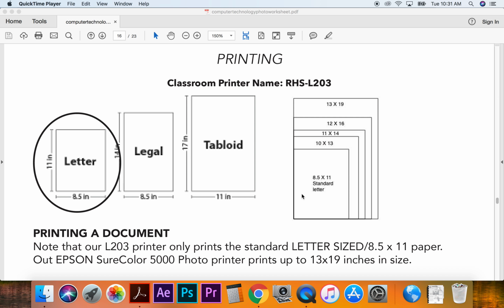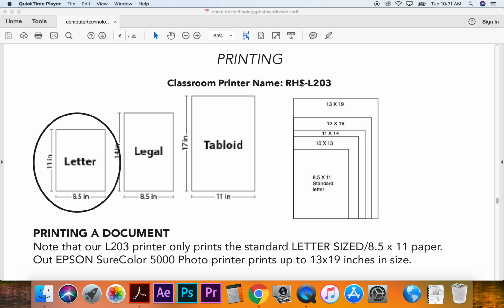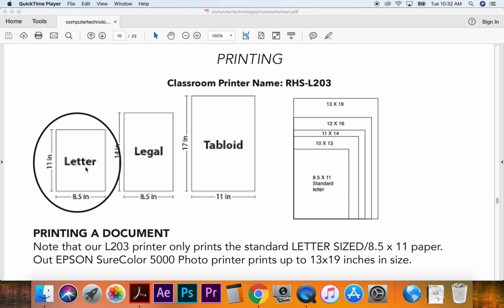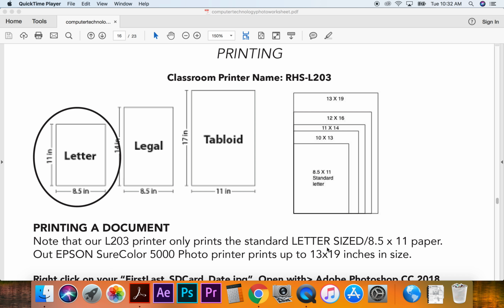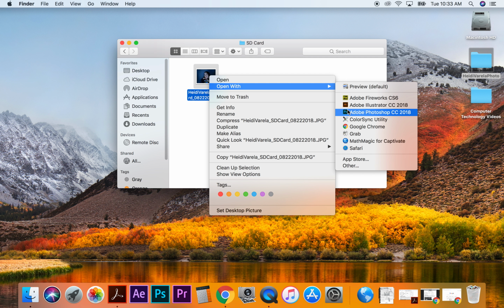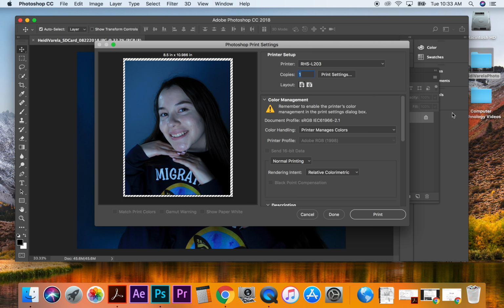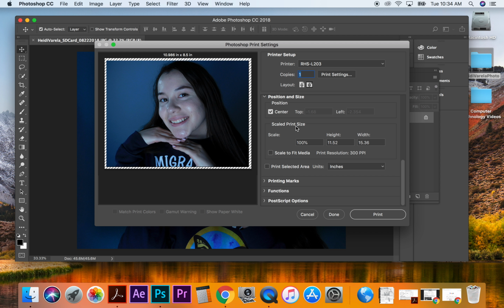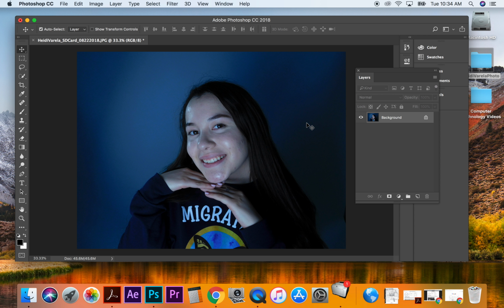Printing in L203